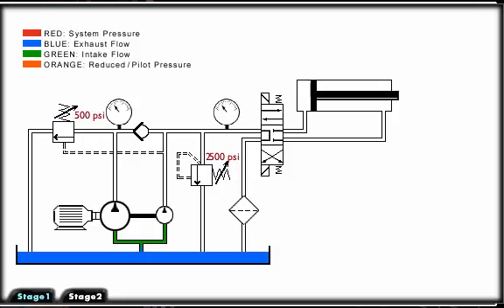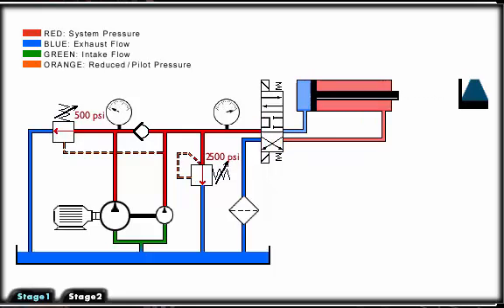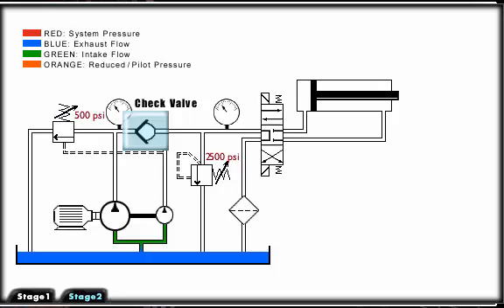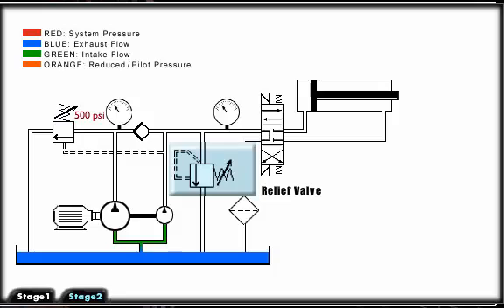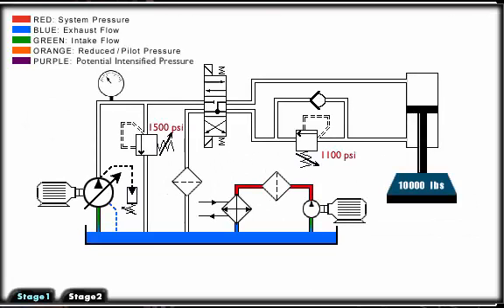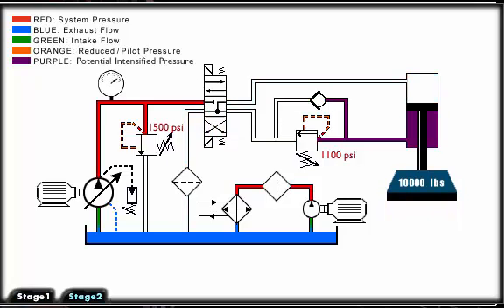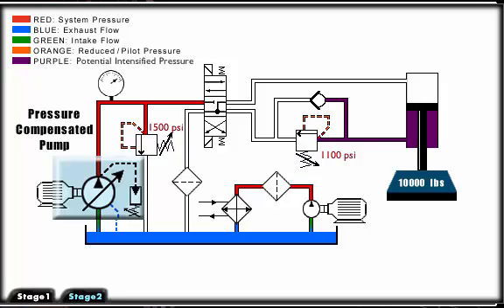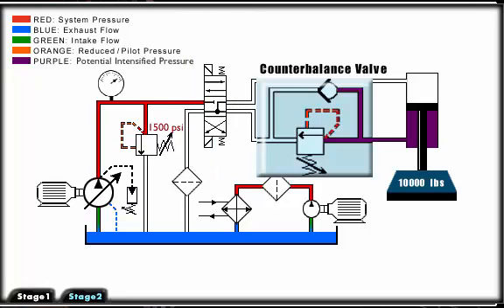Mechanical Hydraulic Basics Course, Lesson 37, Understanding SchydraulicPart2